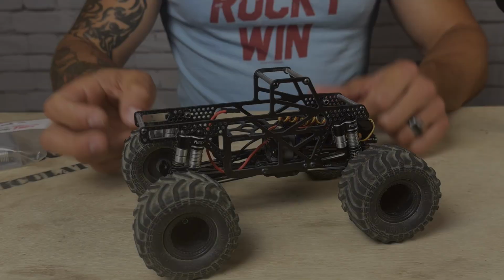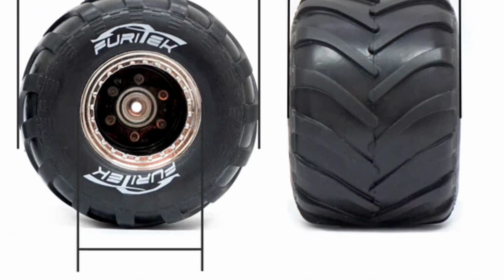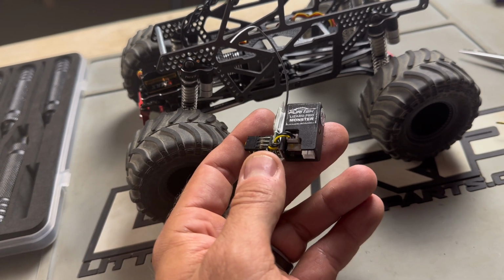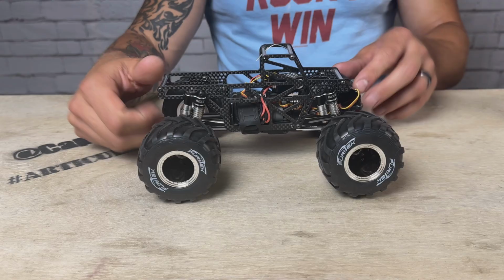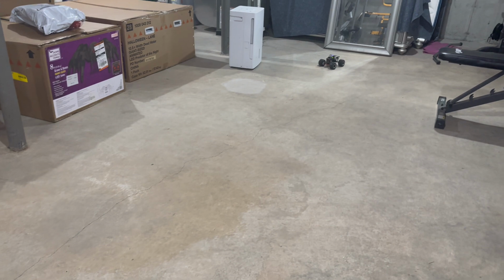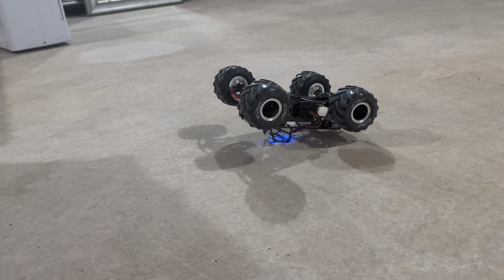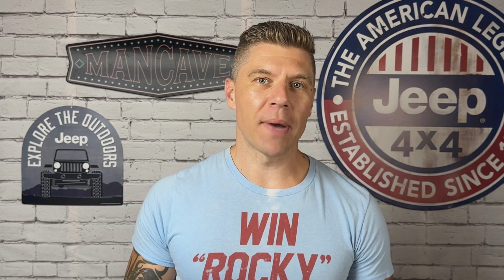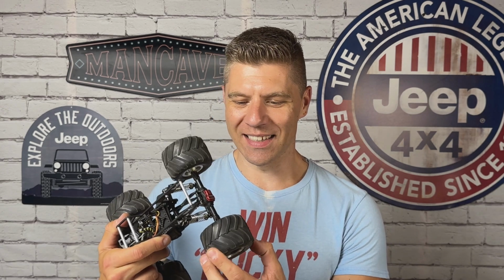TRX4M MT Build: Furitek MONSTER Brushless System!!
In this video I install the brand new Furitek monster brushless power system in our Traxxas TRX4M monster truck build! This kit includes the greyhound, aka mini Godzilla brushless motor. This little outrunner puts out massive power! It is run by the lizard pro esc which is also included in the kit. The combo makes for huge amounts of fun!

Timestamps
Parts overview: 0:34
Installation highlights: 3:32
Finished product: 6:40
First run: 7:38
Outdoor bashing: 11:12
Final thoughts: 13:28